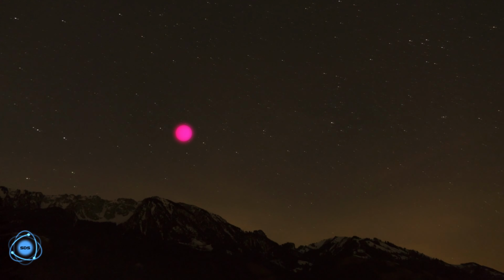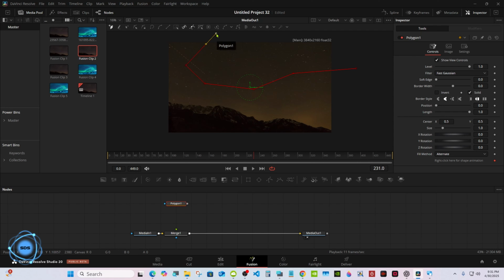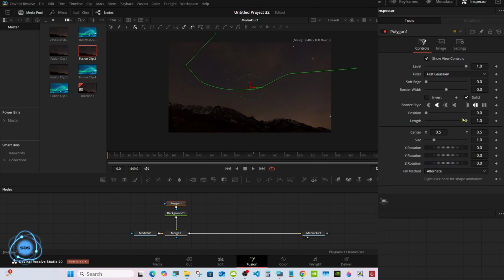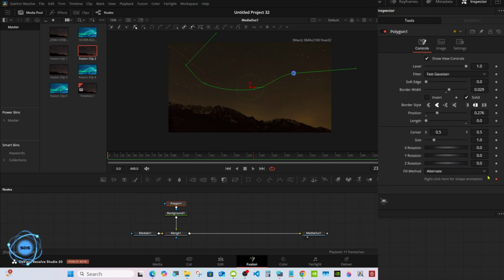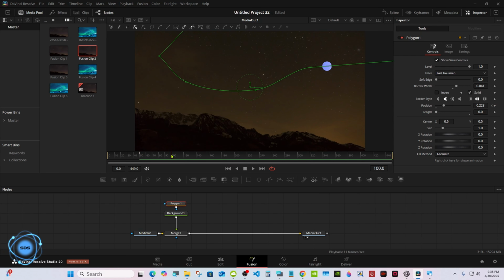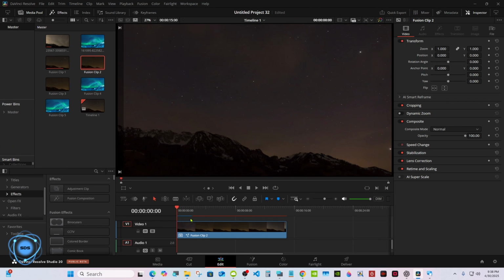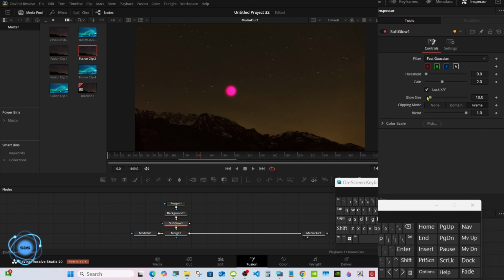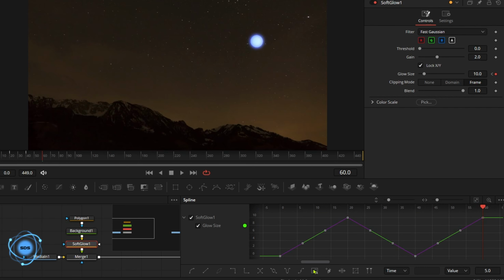Glowing Orb Effect | DaVinci Resolve 20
DaVinci Resolve 20: Create a glowing orb effect with this beginner tutorial.
0:00 - Intro
0:40 - Creating a path with a polygon
2:00 - Creating the orb
2:48 - Keyframing for animation
5:25 - Making the orb glow and pulsate